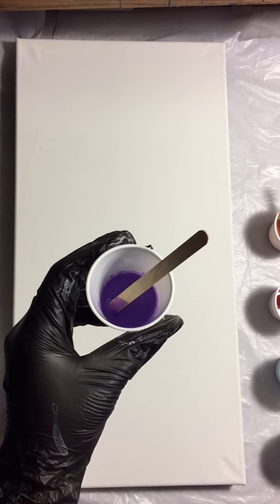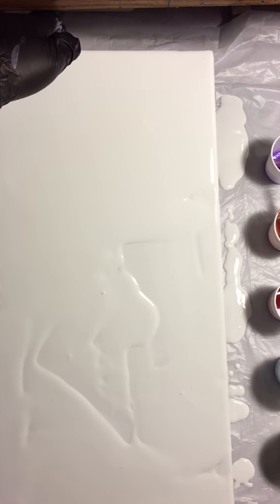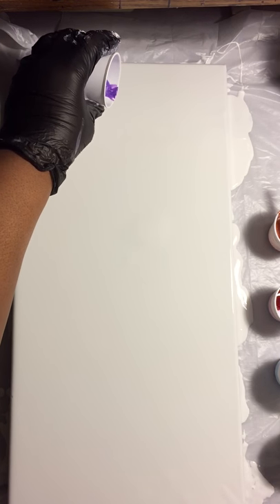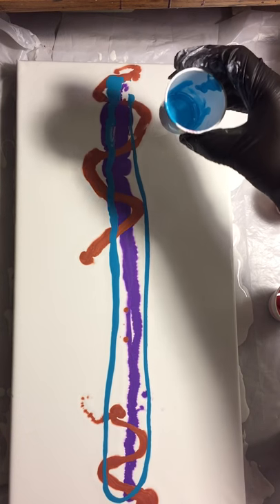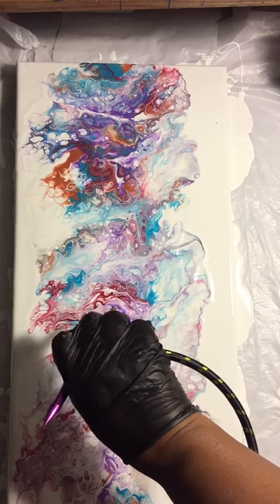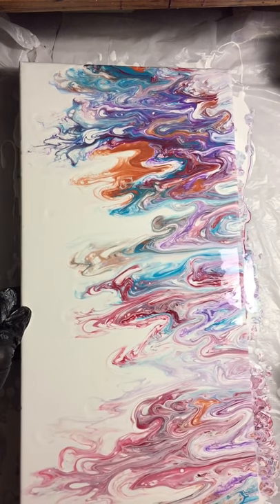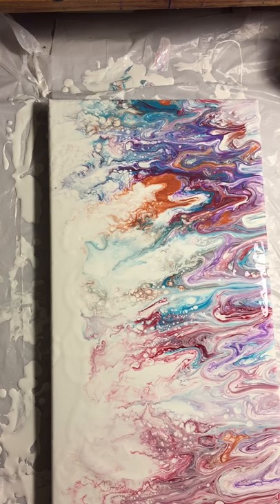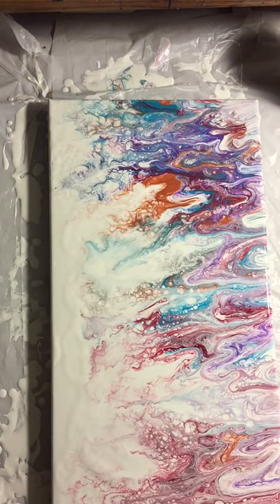8) Acrylic pour using an air compressors air gun on canvas.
This is a 10” x 20” canvas that has been stretched. The colors I used are Artist Loft acrylic paints in (white, turquoise, copper, metallic purple & a custom red mix of bright red with a touch of black). I mixed them with Flood Floetrol & water plus put 3 drops of silicone in all colors except white.

I truly hope the video of my art process was enjoyable.
I give a grateful thanks to the universal creator of all for giving me the gift of creativity and the opportunity to freely share it with the world.
The music played in my video today is from YouTubes music library.

I am Linda Dias owner & artist at LD Arts Studio. I’m not only an artist I am also a licensed cosmetologist since January 2000.
I’m a multimedia Artist with a college background in the theory of art since 1995. I have years of experience in sketching, clay sculpting, oil painting, watercolor, acrylic painting, fluid art, alcohol ink art & resin art. I specializes in black/grey sketched drawings, watercolor paintings, abstract alcohol ink art, abstract acrylic art & all forms of resin art as my main mediums for art.

Finished photos are sometimes posted on my Instagram, Facebook or Patron page.

To help support my channels growth with supplies to continue doing what I love or to buy me a hot beverage with a contributions visit my patron

Or you can contribute without becoming a patron through PayPal me